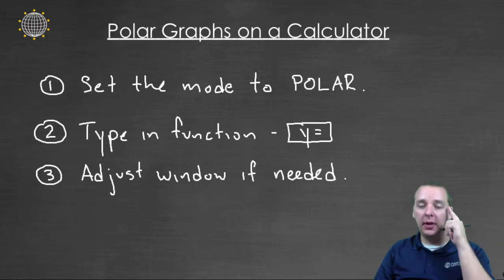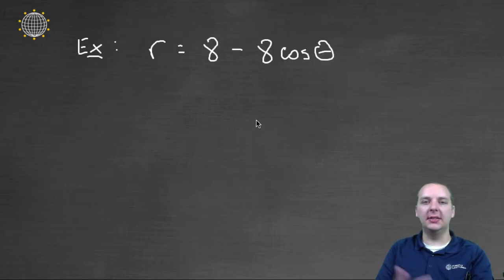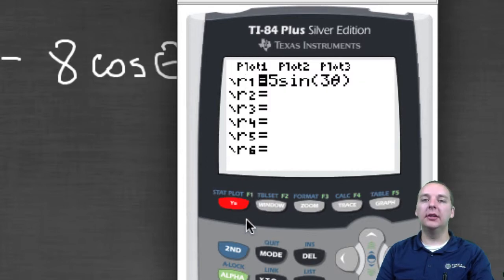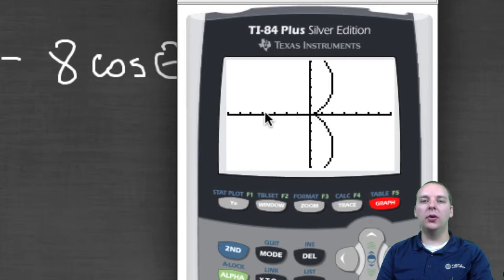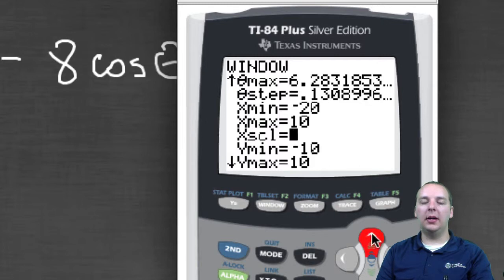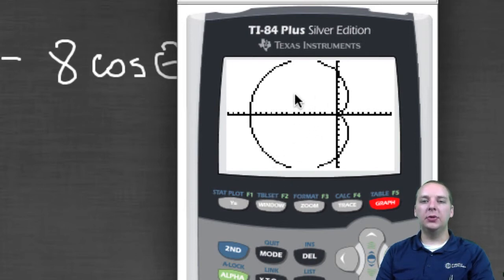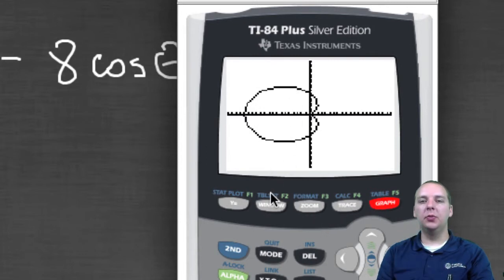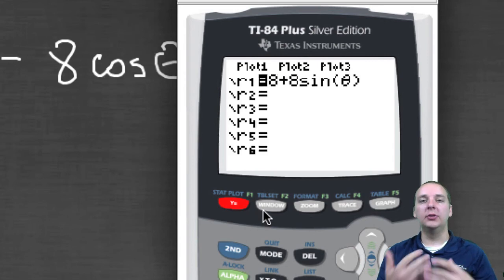Polar Graph Calculator